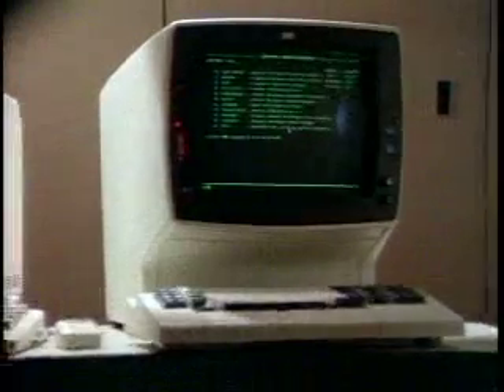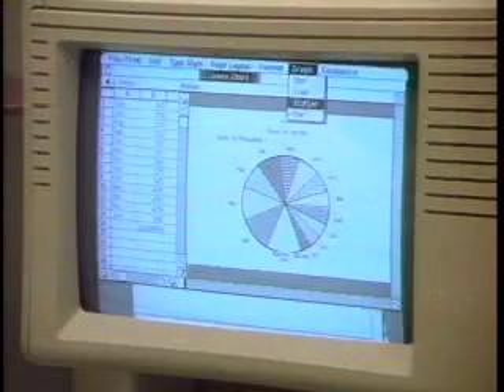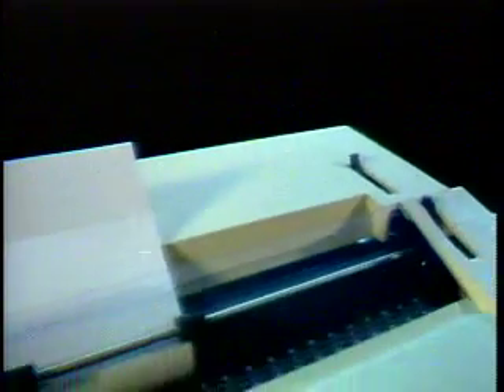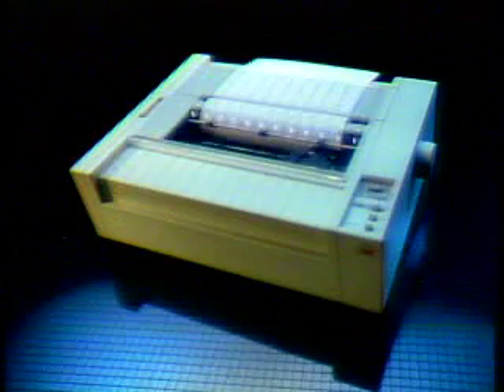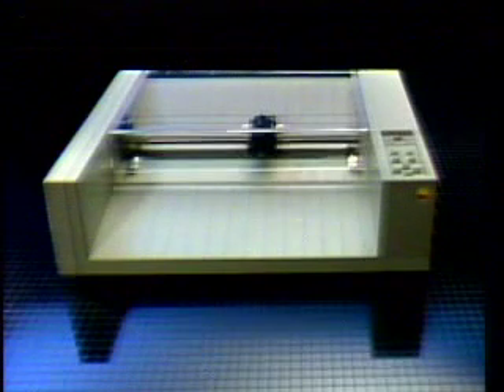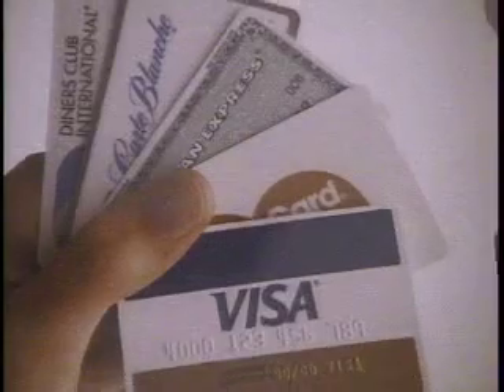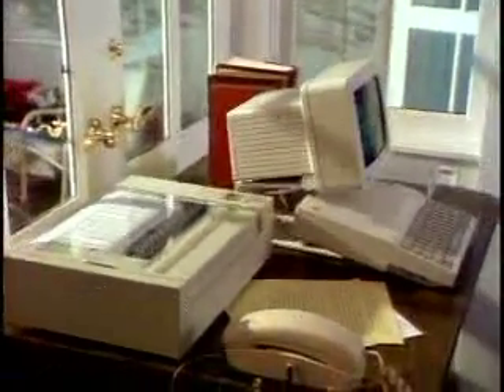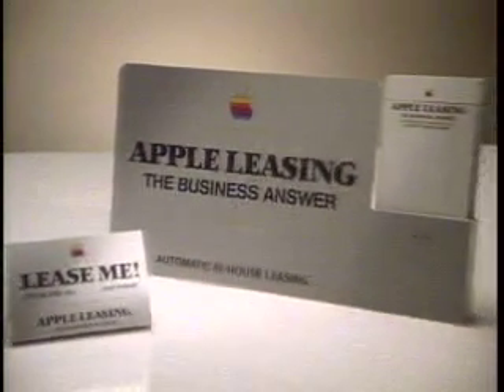Apple 1984 Kiosk LaserDisc Part 3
analog to DV grab from 1984 Apple Kiosk Laser Disc explaining the product line's features and new Apple technologies like the Lisa and the Macintosh